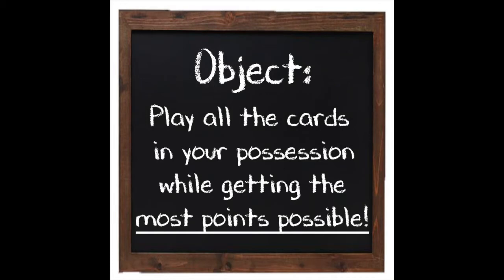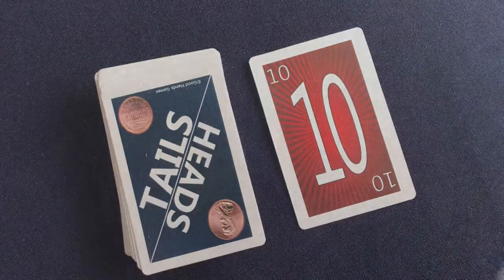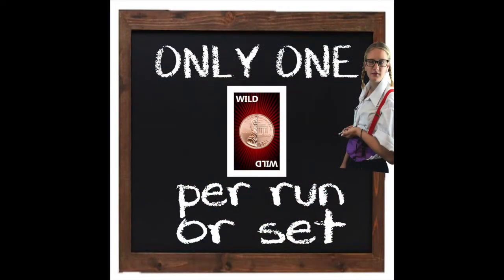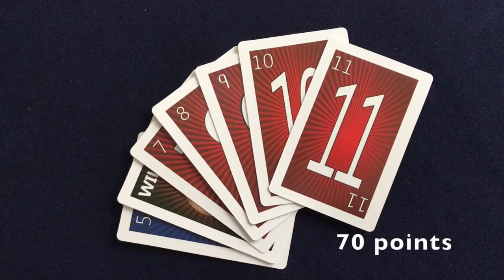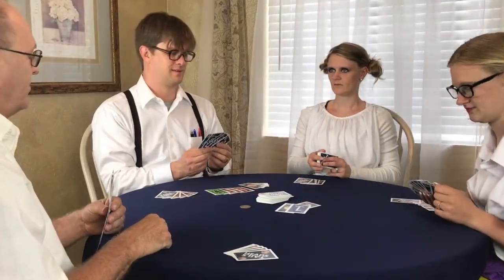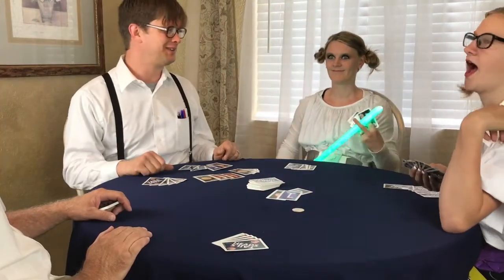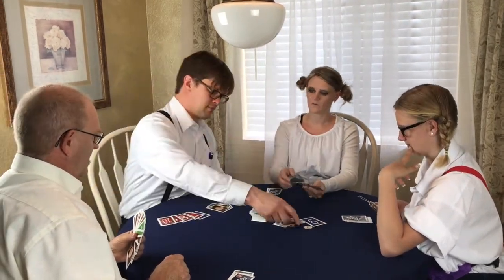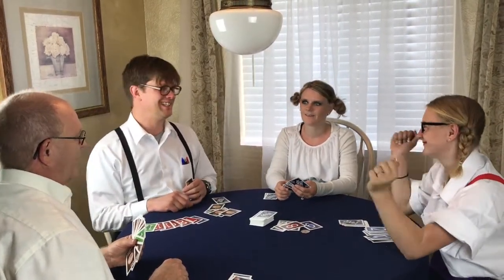Heads or Tails Instructional Video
A game with a twist for three, four or five players, ages 12 and up!